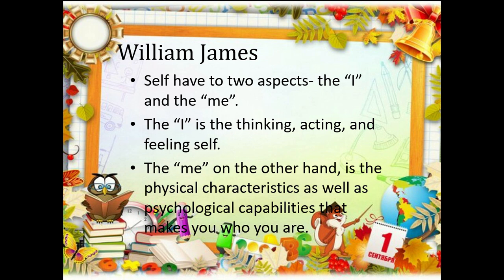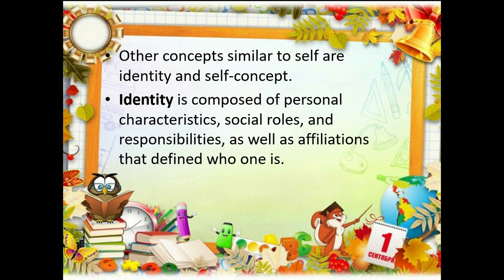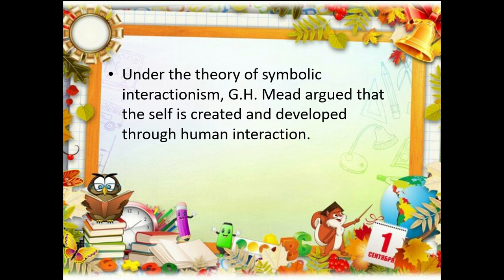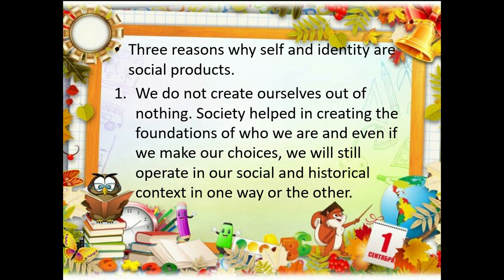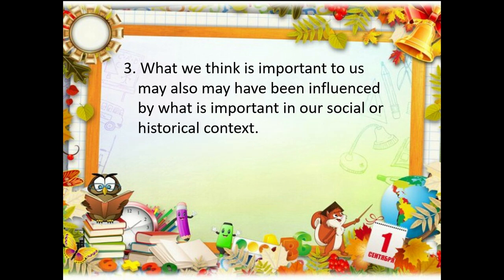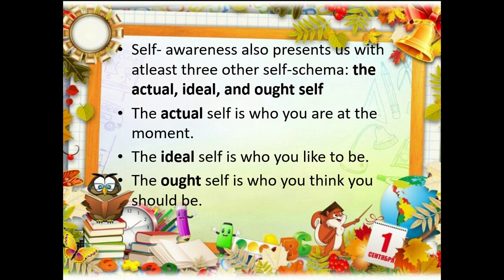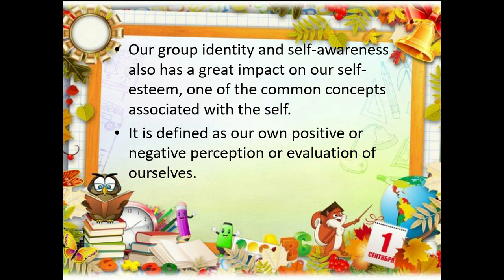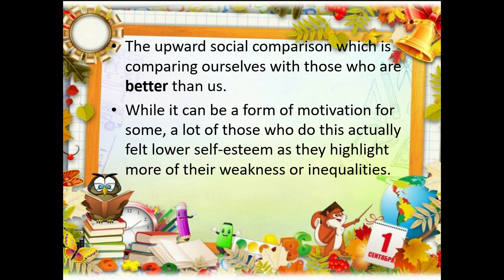Lesson 3 Self as Cognitive Construct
“I am who I am”. Yet, this statement still begs the question “if you are who you are, then who are you that makes you who you are?”